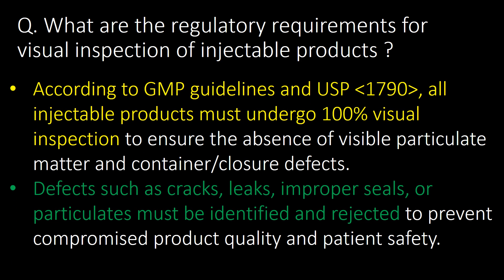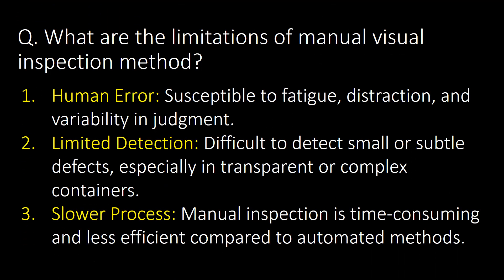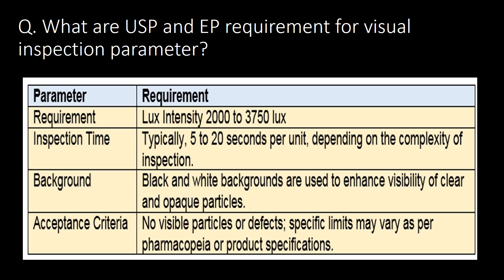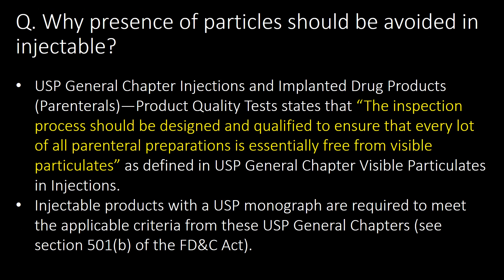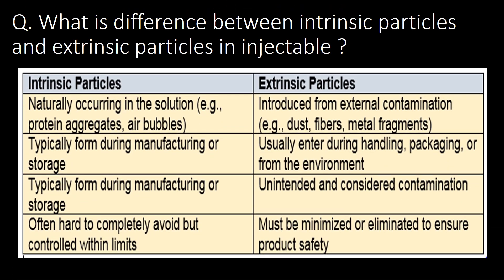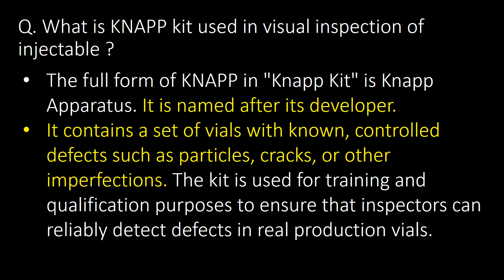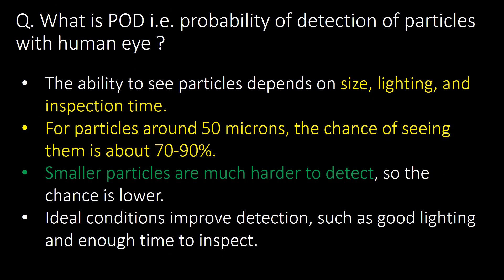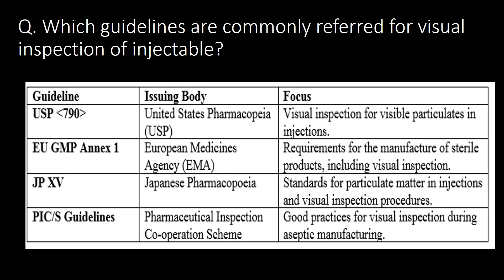Visual inspection of injectable in pharmaceutical industry l Interview Question and answers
Questions covered:
Q. What are the regulatory requirements for visual inspection of injectable products?
Q. Why visual inspection of injectable shall be done?
Q. What are the inspection methods for injectable in the pharmaceutical industry as per FDA’s guidance for industry?
Q. What are the limitations of manual visual inspection method?
Q. How the defect categorization is done in visual inspection of injectable?
Q. What is particulate as per FDA’s guidance for industry?
Q. What is pharmacopeia requirement for visual inspection parameter as per USP and EP?
Q. What is human eye capability to identify particle in a injectable container?
Q. Which guideline is referred for AQL sampling plan?
Q. Why presence of particles should be avoided in injectable?
Q. What should be done in reject is observed during visual inspection?
Q. Why break during visual inception shall be given for visual inspectors?
Q. What are the different types of particulates as per FDA’s guidance for industry?
Q. What is difference between intrinsic particles and extrinsic particles in injectable?
Q. Why white and black background used for visual inspection of injectable?
Q. How should visual inspection personnel be trained according to regulatory guidelines?
Q. What guidance is provided in FDA’s guidance for industry about Defect library?
Q. How container integrity checked during visual inspection of injectable?
Q. How are inspectors qualified for visual inspection?
Q. What is the expected inspection rate for manual visual inspection?
Q. What are the major types of injectable rejects?
Q. What is POD i.e. probability of detection of particles with human eye?
Q. What is AQL for visual inspection and what is acceptance criteria, which guideline referred for AQL table?
Q. What is KNAPP kit used in visual inspection of injectable?
Q. Why gentle shaking of glass vial is done during visual inspection?
Q. What are the major sources of black particles in injectable?
Q. Which guidelines are commonly referred for visual inspection of injectable?